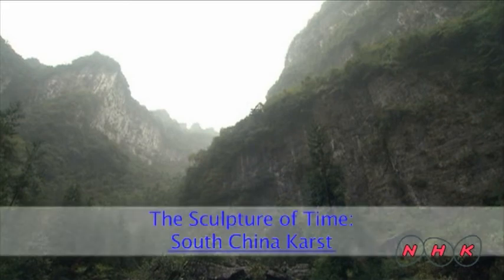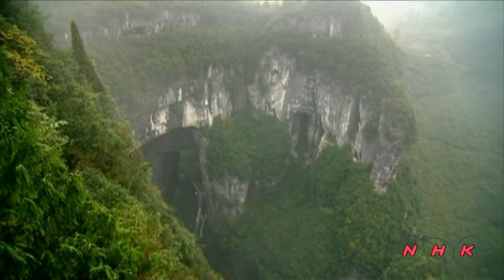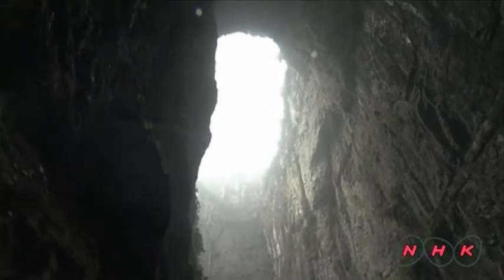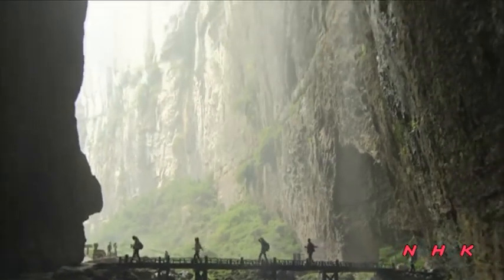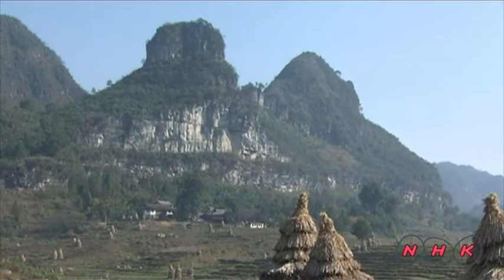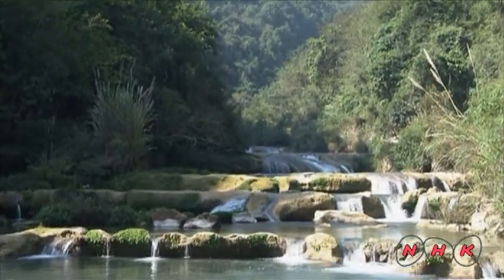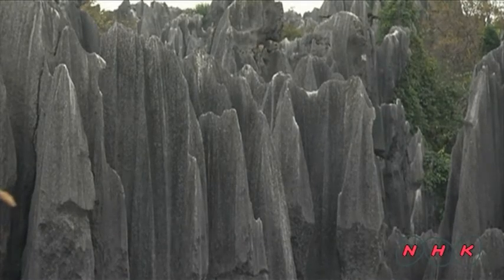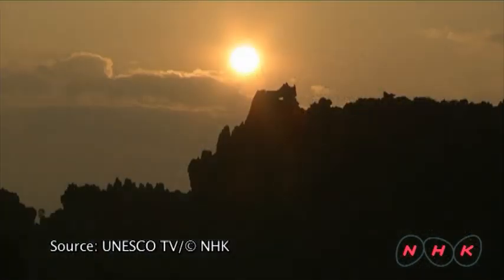South China Karst (UNESCO/NHK)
The South China Karst region extends over a surface of half a million km2 lying mainly in Yunnan, Guizhou and Guangxi provinces. It represents one of the world's most spectacular examples of humid tropical to subtropical karst landscapes. The stone forests of Shilin are considered superlative natural phenomena and a world reference with a wider range of pinnacle shapes than other karst landscapes with pinnacles, and a higher diversity  ...